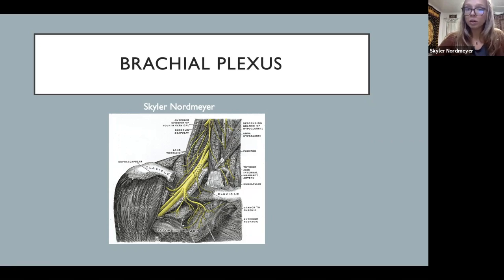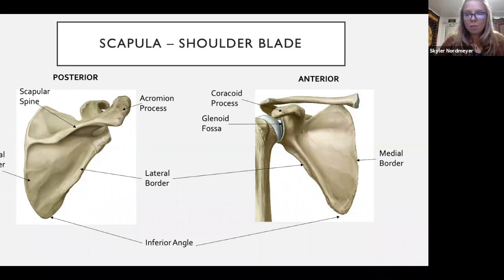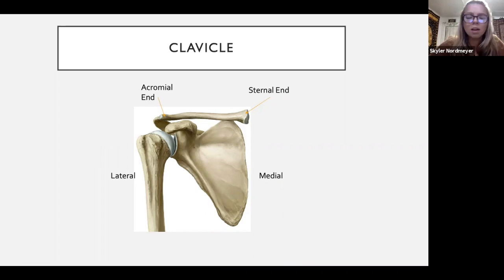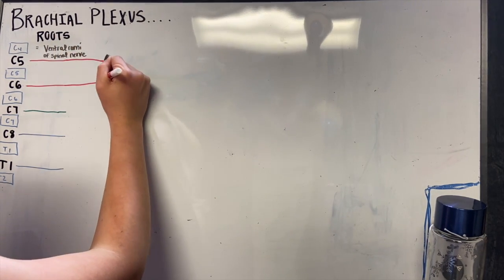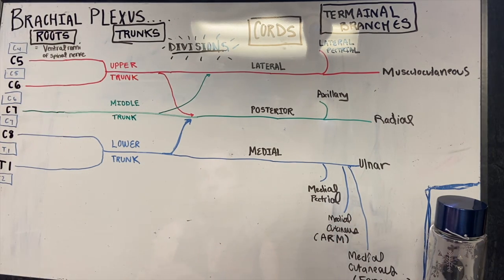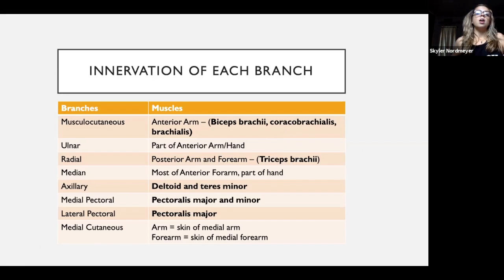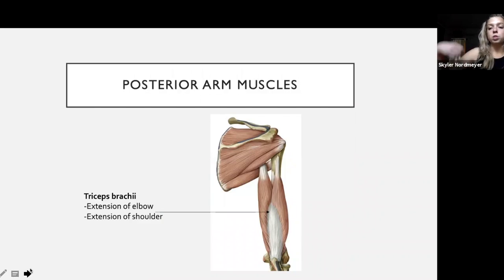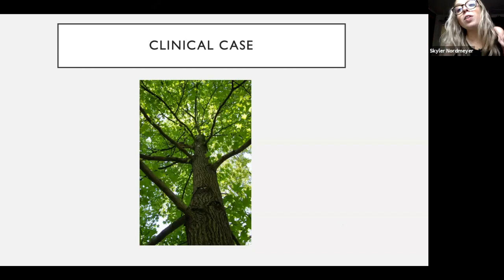Week 8 Material (Brachial Plexus, Upper Arm Muscles & Bones)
Here is my first Lab presentation!